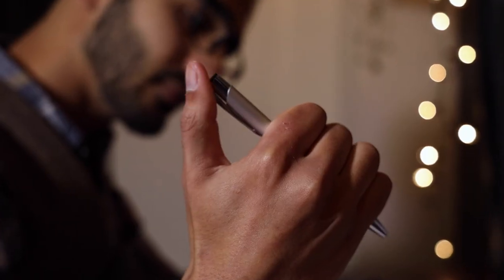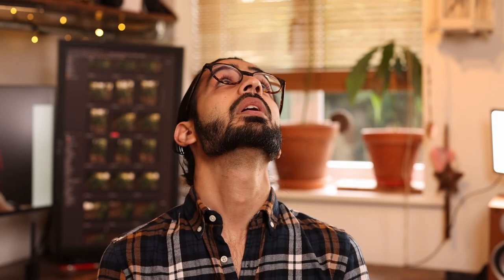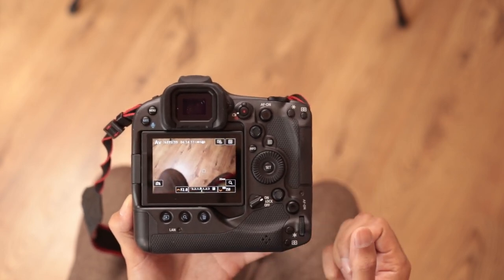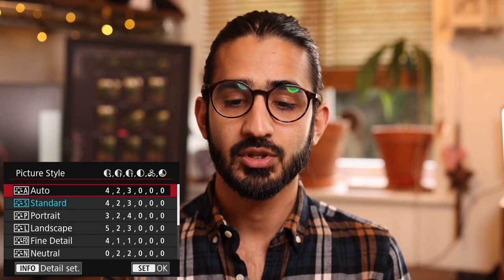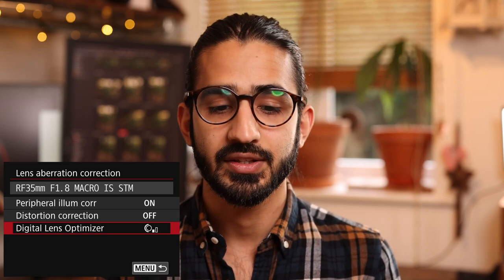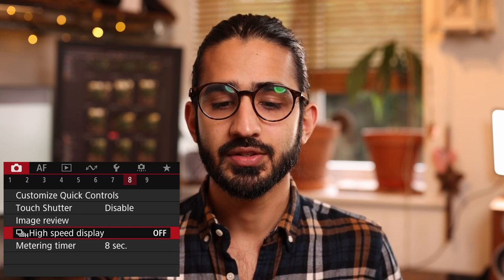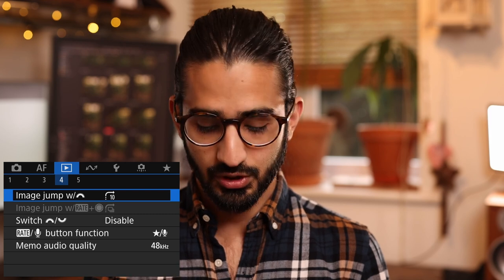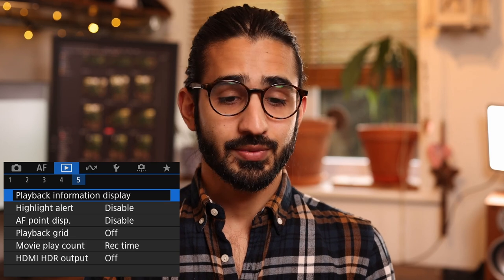Walkthrough & Set Up | the Canon EOS R3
Join pro photographer, YouTuber and Canon technical expert Raj Khepar for a walkthrough of the EOS R3; consider this a shortcut to reading the manual on your latest purchase.

This free walkthrough will help you set up your camera, as well as explain the buttons and different menu settings. Some of these elements will be transferable between a variety of Canon cameras.

00:00:00 Introduction

External Camera Run-through
00:01:14 Button explanation and layout - top of camera
00:05:57 Layout - right side of camera (card slots)
00:07:20 Layout - bottom of camera (battery and tripod connection)
00:08:00 Layout - left side of camera (input/output)
00:09:05 Button explanation and layout - front of camera
00:09:52 Button explanation and layout - back of camera

00:14:50 Shooting modes

Red Menu - Stills
00:15:31 Red Menu 1 (image quality and crop/aspect ratio)
00:18:27 Red Menu 2 (ISO, exposure, shutter speed and anti-flicker)
00:24:52 Red Menu 3 (HDR)
00:29:00 Red Menu 4 (white balance)
00:33:00 Red Menu 5 (noise reduction)
00:34:20 Red Menu 6 (multiple-exposure and focus bracketing)
00:36:19 Red Menu 7 (image stabilization, high-speed display, display settings)
00:39:47 Red Menu 8 (customise quick control)
00:41:18 Red Menu 9 (display)

Pink Menu - Autofocus
00:43:18 Pink Menu 1 (tracking and subject detection)
00:47:57 Pink Menu 2 (Servo autofocus and tracking sensitivity)
00:50:17 Pink Menu 3 (focus priority and tracking)
00:51:35 Pink Menu 4 (autofocus sensitivity)
00:52:35 Pink Menu 5 (peaking and focus guide)
00:53:47 Pink Menu 6 (manual focus)

Blue Menu - Playback/Review
00:54:56 Blue Menu 1 (protect and erase images)
00:55:58 Blue Menu 2 (RAW processing, portrait re-lighting and cropping)
00:56:27 Blue Menu 3 (slideshow for TV and settings and magnification)
00:57:15 Blue Menu 4 (playback display and image jump)
00:58:07 Blue Menu 5 (AF display and highlight alert)

Purple Menu - WIFI/Bluetooth
00:59:06 Purple Menu 1 (canon connect app, naming and remote settings)

Yellow Menu - Added Settings
01:02:18 Yellow Menu 1 (record, function and folder select - SD card settings and formatting)
01:03:54 Yellow Menu 2 (language and power saving mode)
01:05:23 Yellow Menu 3 (screen display)
01:07:32 Yellow Menu 4 (eye control AF)
01:11:53 Yellow Menu 5 (resets, battery info and menu custom shooting mode)
01:13:48 Yellow Menu 6 (firmware update)

Orange Menu - Custom Functions
01:14:00 Orange Menu 1 (custom functions/stops and bracketing options)
01:15:20 Orange Menu 2 (shooting modes)
01:16:00 Orange Menu 3 (trigger settings)
01:17:01 Orange Menu 4 (control ring and custom buttons)
01:18:23 Orange Menu 5 (switching - video and stills, and smart controller)
01:19:28 Orange Menu 6 (cropping info and shutter release time lag)
01:21:37 Orange Menu 7 (retract lens on power off)
01:22:17 Orange Menu 8 (clear all functions)

Green Menu - My Menu Customised Tabs
01:22:20 - Green Menu 1 (set up tab for each type of your photography)

Red Menu - Video
01:23:00 - Red Menu 1 (video quality and sound recording)